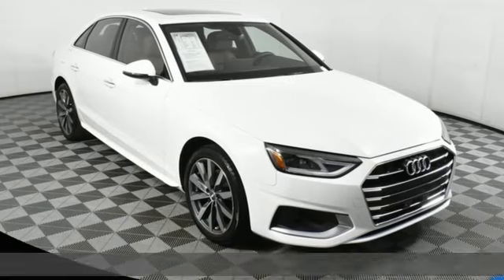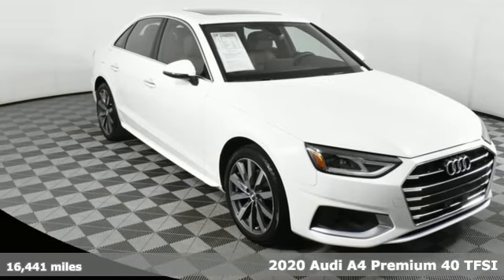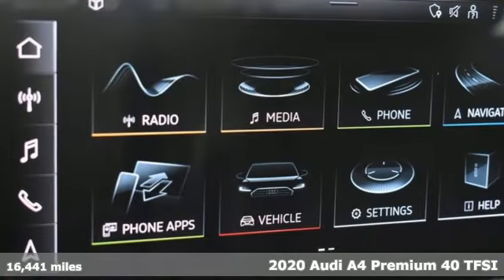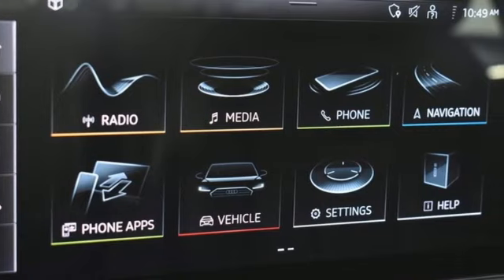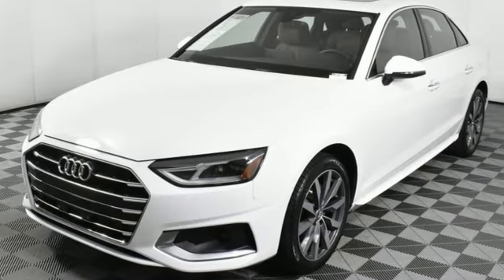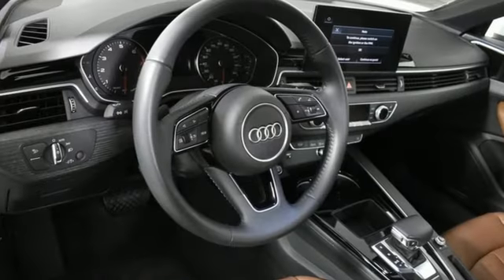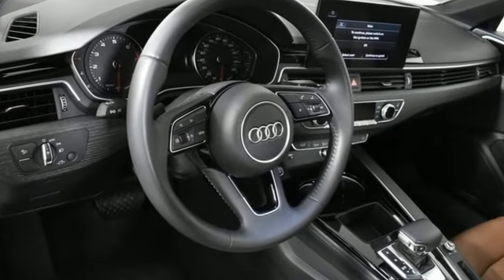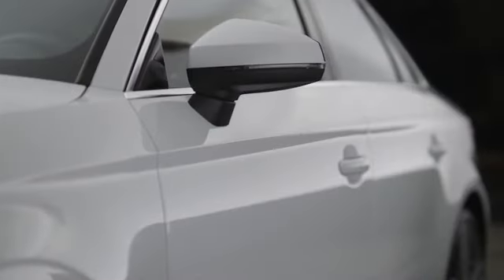Used 2020 Audi A4 Atlanta Alpharetta, GA A23554B - SOLD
Year: 2020
Make: Audi
Model: A4
Trim: 40 Premium
Engine: 2.0L I4 TFSI DOHC
Transmission: 7-Speed Automatic S tronic
Color: White
Interior: Okapi Brown
Mileage: 16441
Stock #: A23554B
VIN: WAUGMAF48LN008385
One owner Jim Ellis Certified 2020 Audi A4 40 Premium configured in a classic Ibis White over Okapi brown leather interior. This A4 has passed our Jim Ellis safety inspection and offers a luxurious German sport sedan. Options include backup camera, Audi Side Assist, rear cross traffic, Audi Pre Sense, Bluetooth with Carplay/Android Auto, heated seats, moonroof, 18 inch wheels. brbrbrbrbrOdometer is 24157 miles below market average! CARFAX One-Owner.br7-Speed Automatic S tronic, Okapi Brown w/Leather Seating Surfaces, ABS brakes, Alarm System w/Motion Sensor, Audi Advanced Key, Audi Side Assist w/Pre Sense Rear, Audi smartphone interface (Apple CarPlay/Android Auto), Auto High-beam Headlights, Auto-Dimming Exterior Mirrors, Auto-dimming Rear-View mirror, Brake assist, Compass, Convenience Package, Electronic Stability Control, Emergency communication system: Audi connect CARE, Exterior Parking Camera Rear, Front dual zone A/C, Garage door transmitter: HomeLink, Heated door mirrors, Heated Front Bucket Seats, Illuminated entry, Leather Seating Surfaces, Low tire pressure warning, Memory for Driver's Seat, Power moonroof, Radio: Audi Sound System, Rain sensing wipers, Remote keyless entry, SiriusXM All Access Service, Traction control, Wheels: 18" 10-Spoke-Dynamic Design Bi-Color. 27/35 City/Highway MPGbrbrbrbrbrbrOur inventory moves extremely quickly. PLEASE BE SURE TO SECURE YOUR APPOINTMENT. All vehicles are subject to sale at any time. As a courtesy to our clients, a partial payment and signed agreement will secure an appropriate window of time to allow for travel to inspect and accept the vehicle.

Address:
5805 Peachtree Boulevard